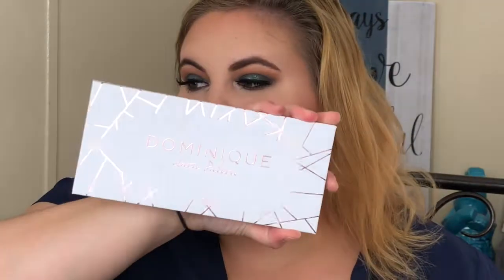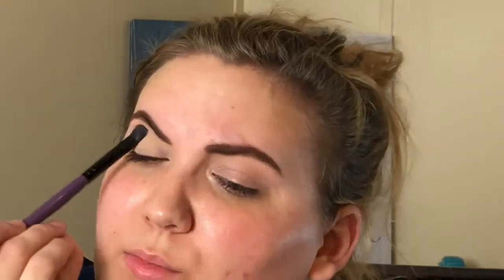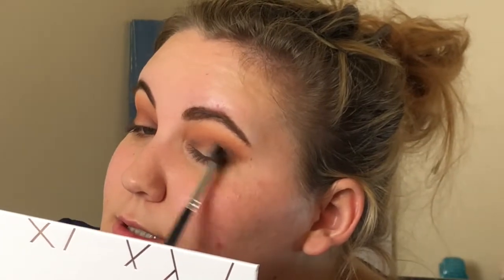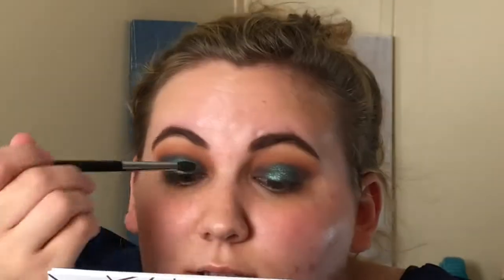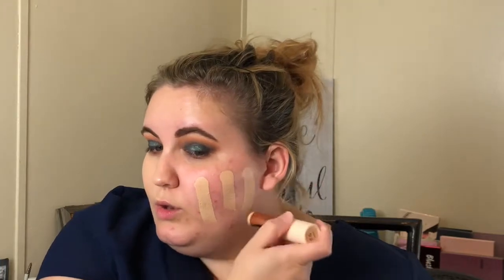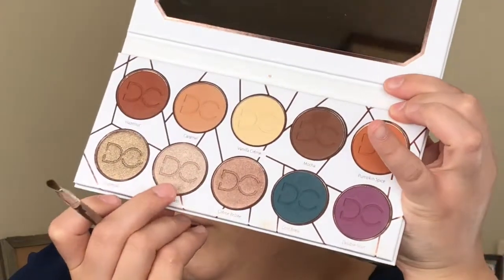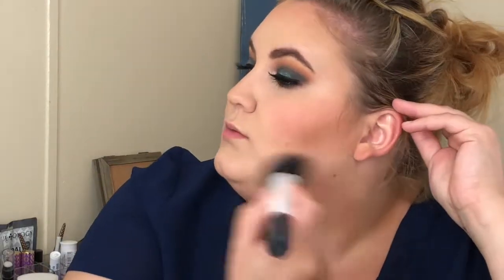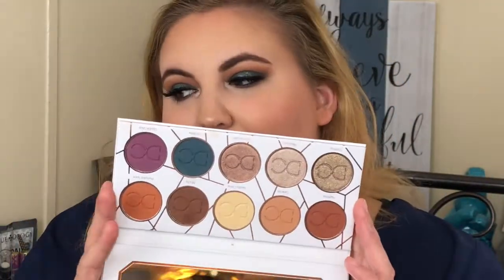FULL FACE OF FIRST IMPRESSIONS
I'm sorry about the lighting at the beginning of the video and the dog in the background. I hope you can still see what I'm doing.

Products Mentioned
Tarte Shape Tape Eye Primer $21
Models Own Liquid Metal Eyeshadow $6.99
Makeup Revolution Fast Bast Stick Foundation $9
Ulta Beauty Mineral Setting Powder $14